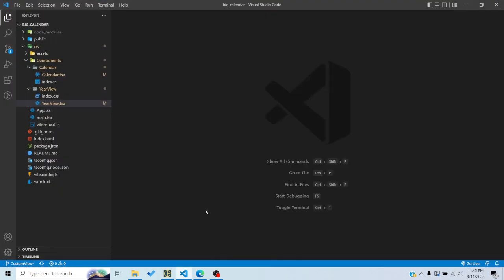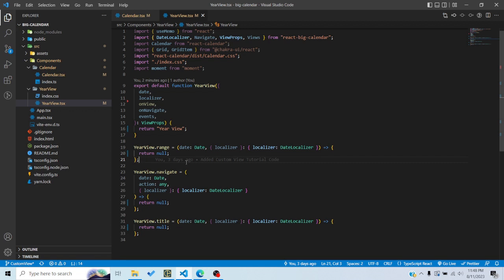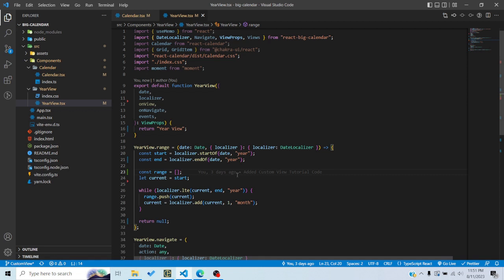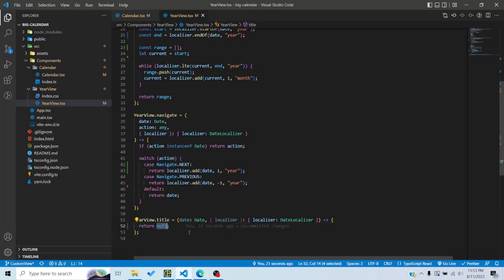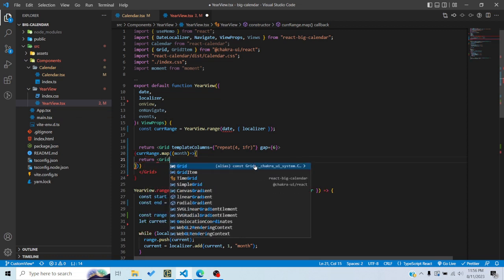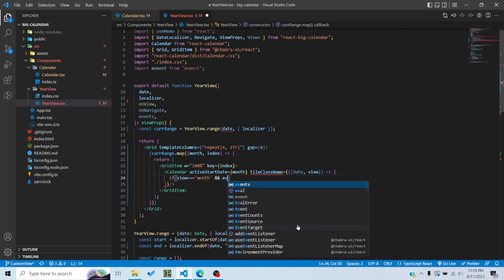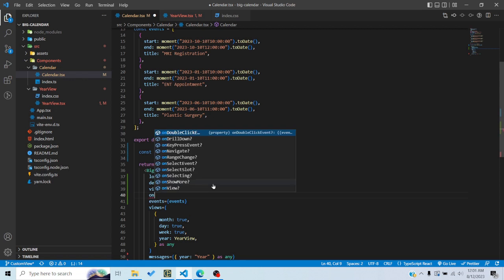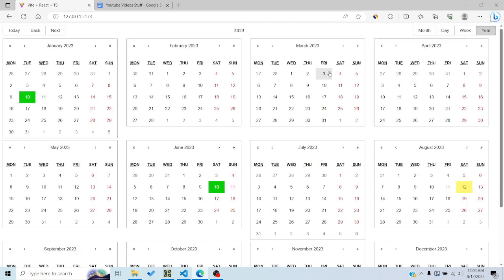React Big Calendar Custom Year View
In this tutorial we will see how we can add a Custom Year View in React Big Calendar. React Big Calendar provides us with the feature of adding a custom view in addition to the usual day, week, work week, agenda and month views.

00:00 Intro
00:50 Adding a new view
02:29 New View Component + Static Methods
02:51 range static method
06:25 navigate static method
08:19 title static method
09:05 Making the year view
12:29 Changing Eventful day tile color to green
15:50 Switching to day view when clicked on a day
19:34 Outro